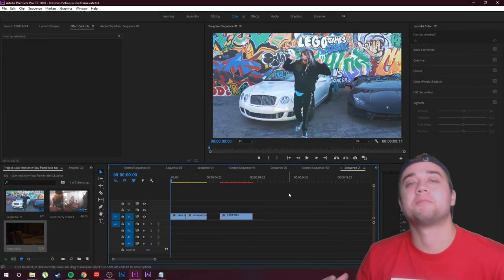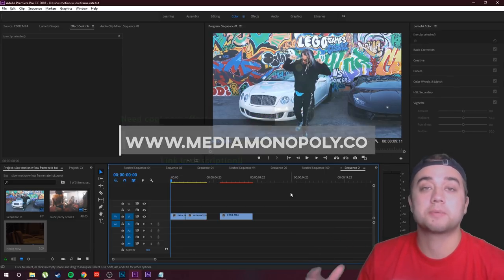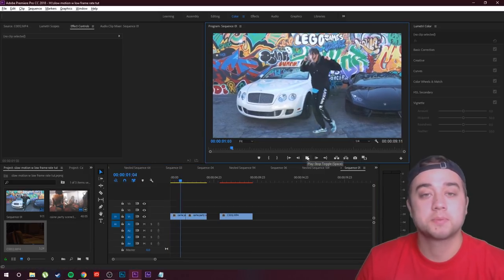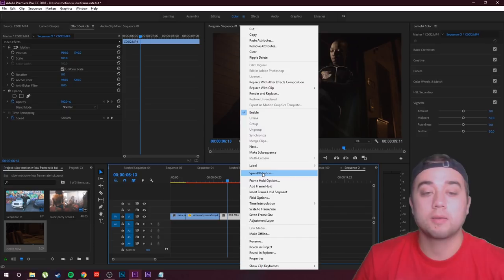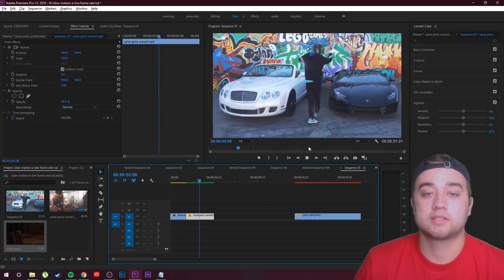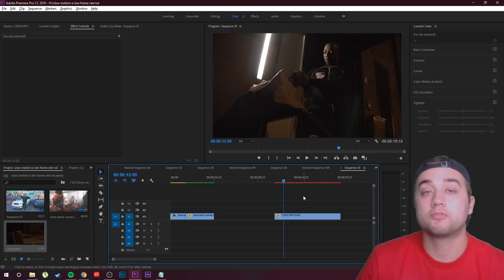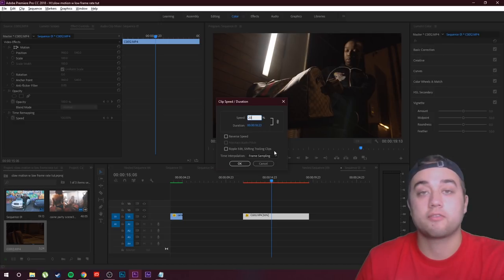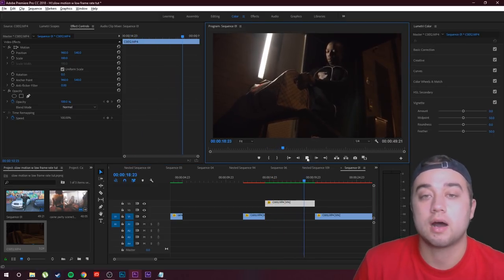Create Smooth Slow Motion Even With Low Frame Rate Footage! (Adobe Premiere Tutorial)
MY PACKS -

In this video, I'll show you an awesome trick for creating smoooth slow motion even when your camera cant shoot at a high FPS. This is super useful to know especially when you're provided clips that arent in slow mo. This also allows you to have full control over the speed of your clip, even if its low frame rate.

Keywords (ignore):
smooth slow motion tutorial low frame rate max novak how to twixtor adobe premiere after effects 120fps 60fps 30fps keith ape diamonds rain drops tutorial now you see me element 3d after effects premiere BRTHR travis scott the weekend brthr editing tutorial trippie redd deadmans wonderland trippie redd music video wish diplo aries sayonara music video 88rising  rich brian higher brothers joji tutorial breakdown premiere after effects create and improve movement and speed in editing after effects 3d camera tutorial video copilot metropolitan element 3d max novak premiere speed better editing 10x better edit better vfx asap rocky trippy music video skepta praise the lord da shine tutorial react breakdown cufboys justin odisho max novak cole bennett dexter navy awge how to tutorial premiere after effects L$D asap forever raf trippy effects best music video effects 10x more hd jitter clone free vhs overlay free sky pack plugin preset media monopoly